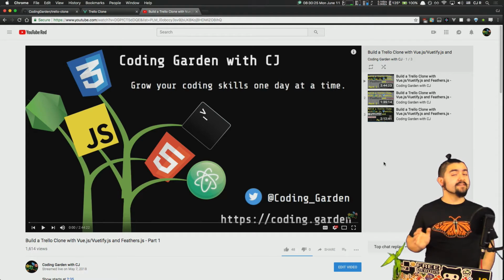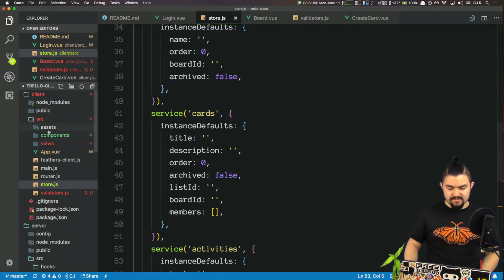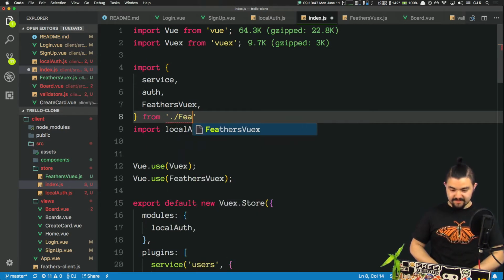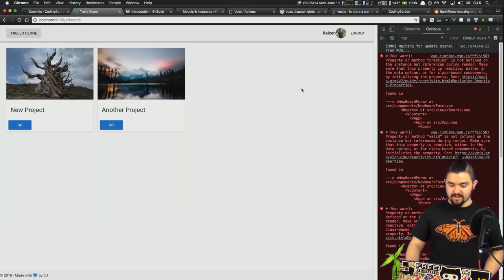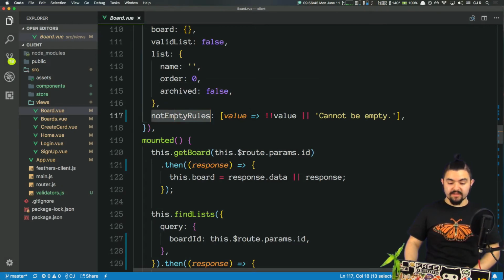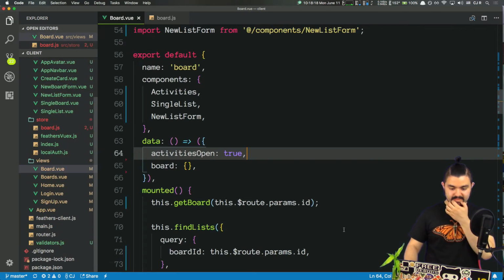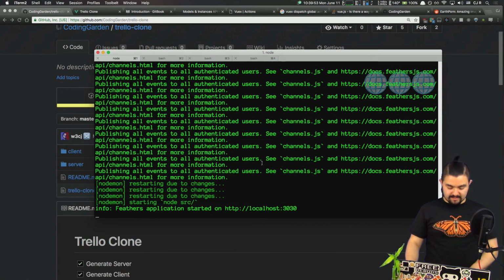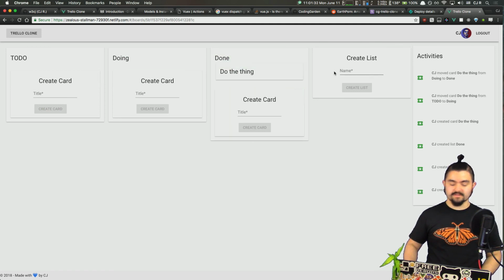Trello Clone Part 4 - Refactoring and Styling